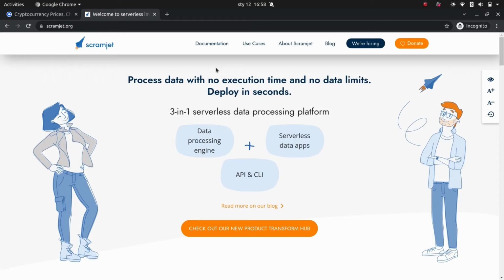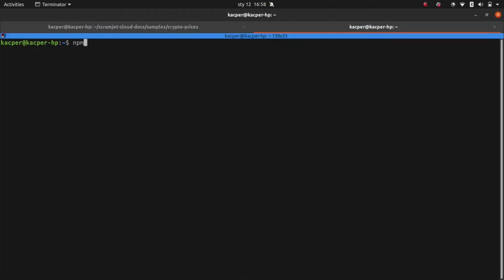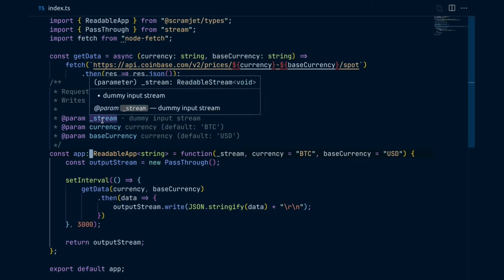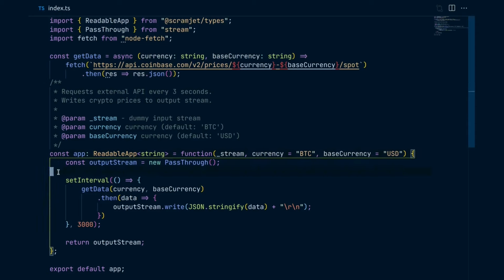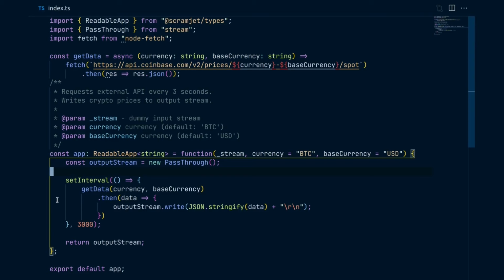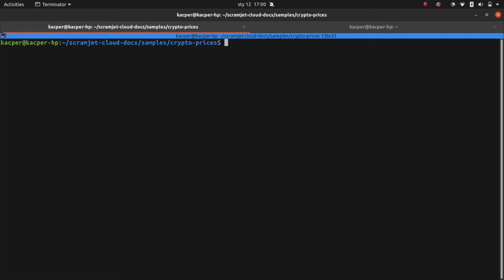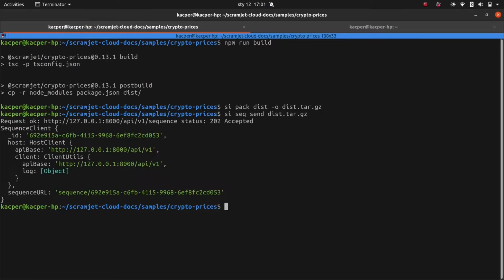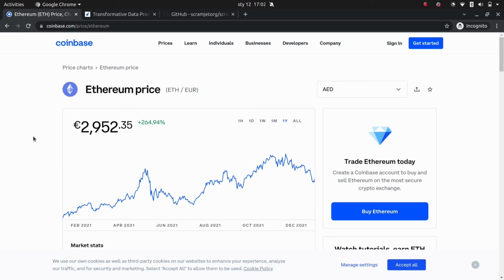How to check stock prices using Scramjet?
How to get cryptocurrency prices and turn them into a consumable stream of data using Scramjet Transform Hub?
You can use this method to turn ANY data coming from an API (like stock prices, production outputs etc) into a consumable stream.

Scramjet is a high-tech, data-centric innovative startup that is building data processing platform in the cloud. We call it “3in1” data processing platform, as it combines data processing engine, super-light serverless applications and complete API for data I/O and platform management.

If you have any questions or want to talk about Scramjet, join our official discord server

We invite all interested all people to learn more about Scramjet Transform Hub: